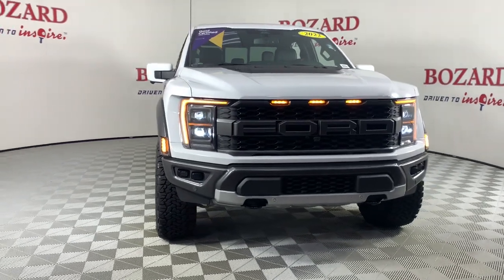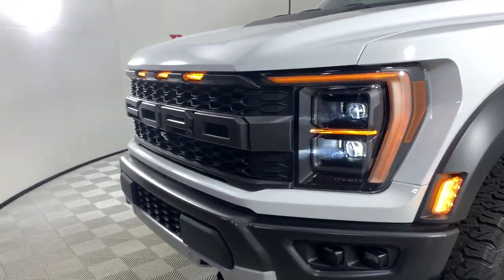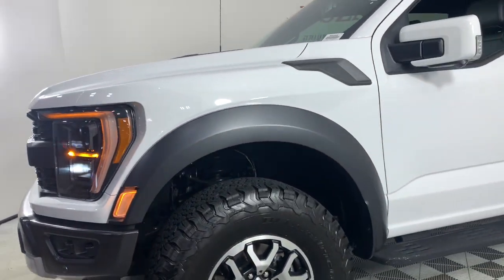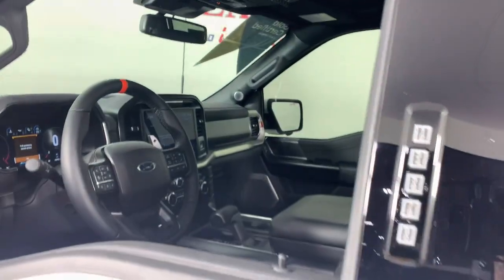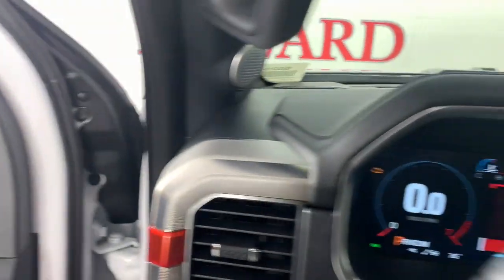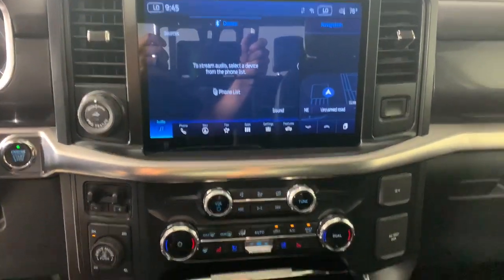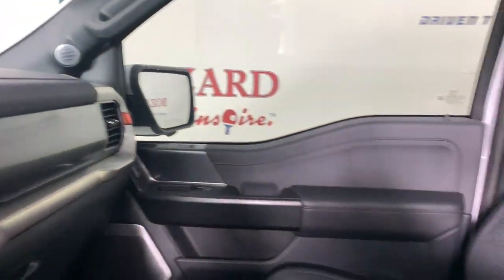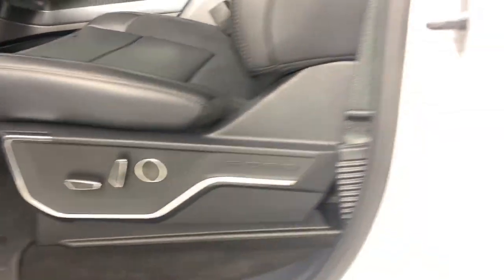2022 Ford F-150 Jacksonville, Daytona Beach, Orlando, St. Augustine, Near Me FL B0265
Oxford White Used 2022 Ford F-150 available in Jacksonville, Florida at Bozard Ford Lincoln. Servicing the Daytona Beach, Orlando, St. Augustine, Near Me, FL area.

Navigation system: SYNC 4 Connected Navigation,GVWR: 7,050 lbs Payload Package,7 Speakers,AM/FM radio: SiriusXM with 360L,Radio data system,Radio: AM/FM SiriusXM w/360L,Air Conditioning,Automatic temperature control,Front dual zone A/C,Rear window defroster,Memory seat,Pedal memory,Power driver seat,Power steering,Power windows,Remote keyless entry,Steering wheel mounted audio controls,Adaptive suspension,Speed-sensing steering,Traction control,4-Wheel Disc Brakes,ABS brakes,Dual front impact airbags,Dual front side impact airbags,Emergency communication system,Front anti-roll bar,Front wheel independent suspension,Low tire pressure warning,Occupant sensing airbag,Overhead airbag,Brake assist,Electronic Stability Control,Lane Departure Warning System,Exterior parking camera rear: With Dynamic Hitch Assist,Auto High-beam Headlights,Delay-off headlights,Fully automatic headlights,Panic alarm,Security system,Speed control,Auto-dimming door mirrors,Bumpers: body-color,Heated door mirrors,Power door mirrors,Rear step bumper,Turn signal indicator mirrors,Adjustable pedals,Auto-dimming Rear-View mirror,Compass,Driver door bin,Driver vanity mirror,Front reading lights,Illuminated entry,Outside temperature display,Overhead console,Passenger vanity mirror,Rear reading lights,SYNC 4 w/Enhanced Voice Recognition,Tachometer,Telescoping steering wheel,Tilt steering wheel,Trip computer,Front Bucket Seats,Front Center Armrest,Heated front seats,Leather Trim Seats,Power passenger seat,Split folding rear seat,Ventilated front seats,Passenger door bin,17 Cast Aluminum Wheels,Alloy wheels,Variably intermittent wipers,Electronic Locking w/4.10 Axle Ratio